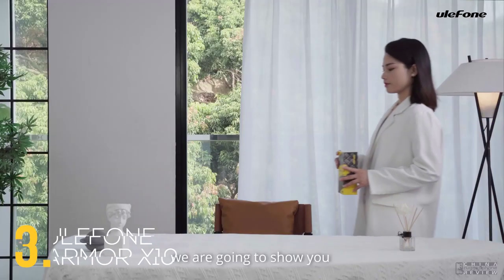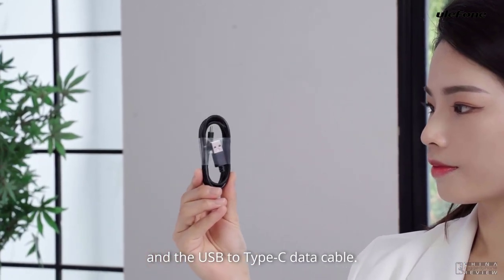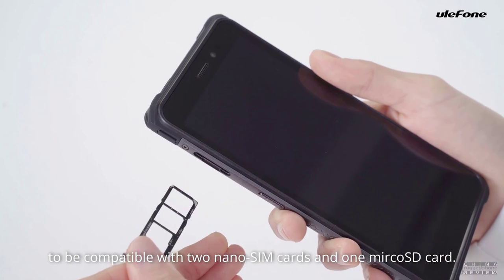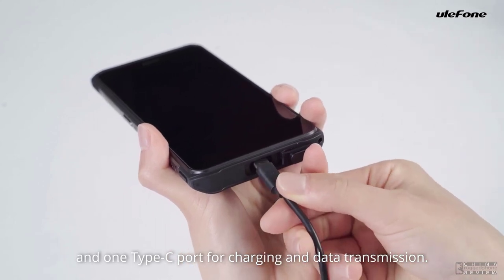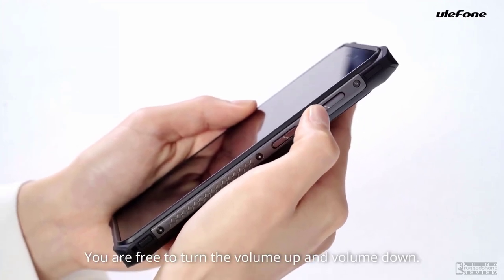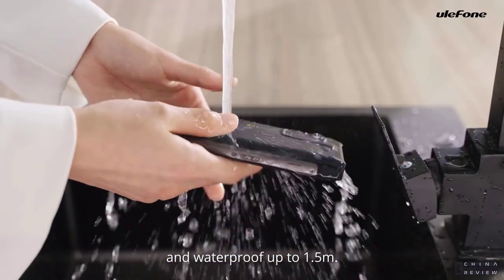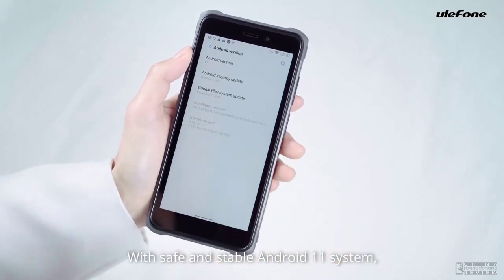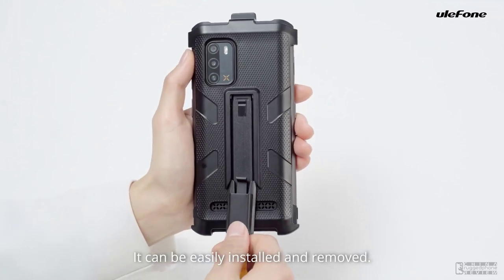Best Low Budget Cheap Rugged Phones 2022 - Top 10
If you're looking to save money, the best cheap rugged phones we've tested will make you wonder why people spend $800 or more on a new flagship. Based on our reviews, you can get a very good rugged phone with all the features most buyers need.
Check Price:-
1.Ulefone Armor X9 Pro

3. Ulefone Armor X10